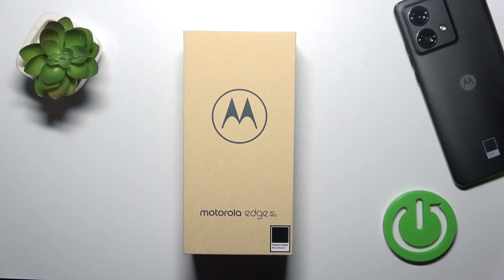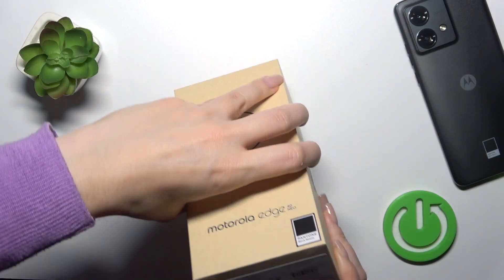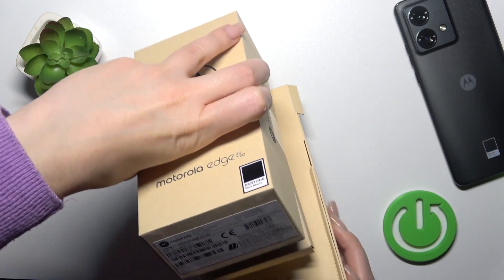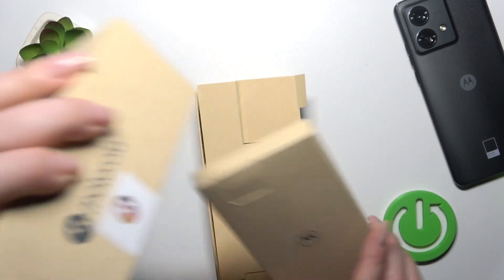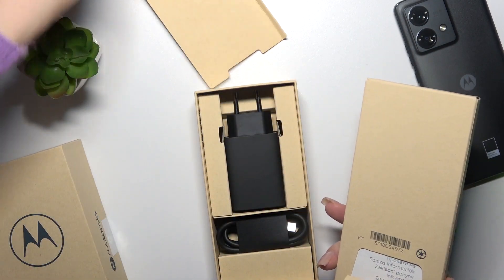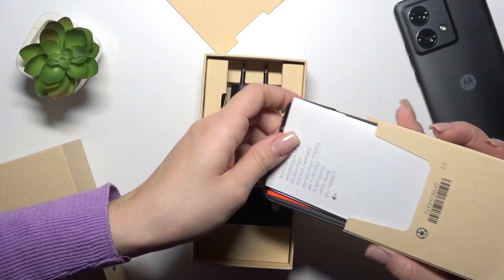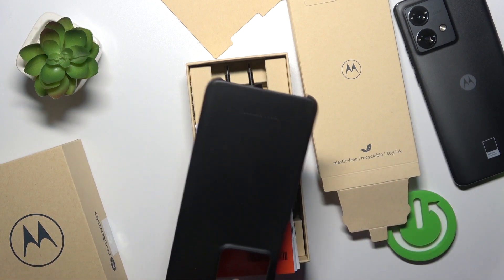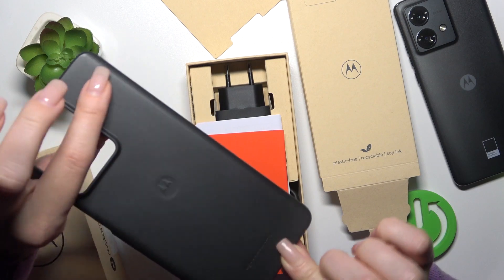Does Motorola Edge 40 Neo Comes with Case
When you get a new smartphone, it's essential to know whether it comes with a protective case. In this video, we answer the common question: Does the Motorola Edge 40 Neo come with a case? We'll unbox the smartphone and examine its package contents to provide a straightforward answer. If you're considering purchasing the Motorola Edge 40 Neo or have already acquired it, this video offers valuable information about the inclusion of a case.

Does the Motorola Edge 40 Neo include a protective case in the package when you purchase it?
What are the standard accessories that typically come with the Motorola Edge 40 Neo smartphone?
Can you demonstrate the unboxing experience and show whether the Motorola Edge 40 Neo includes a protective case?
Are there variations in the package contents based on different regions, carriers, or retailers?